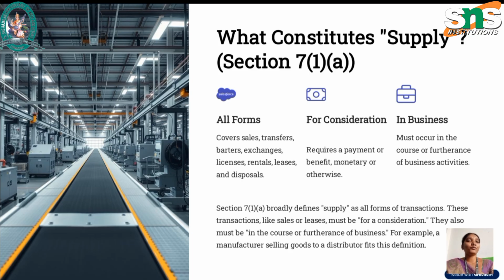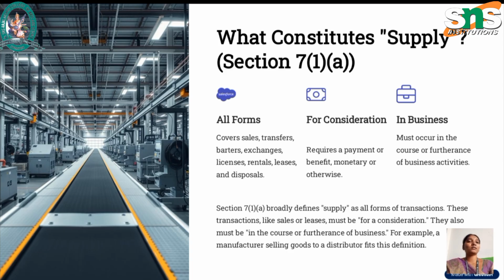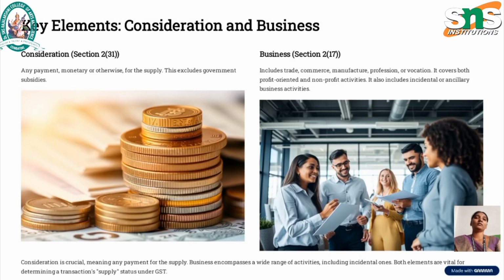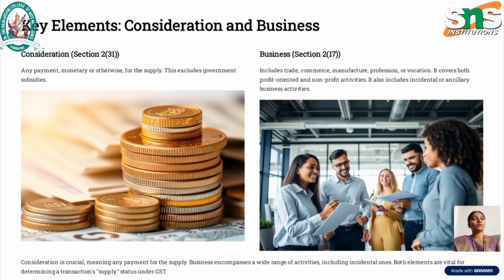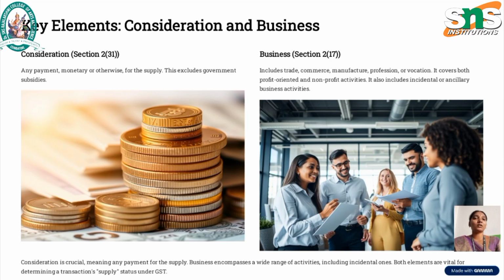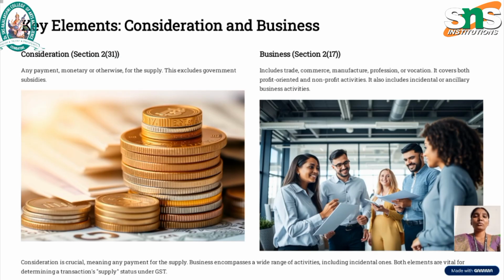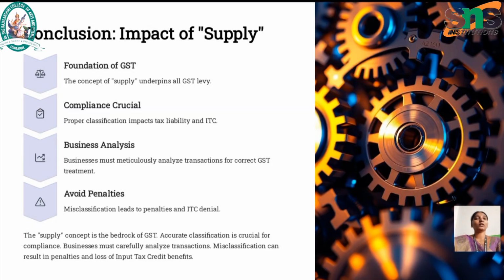Elements of Supply | Indirect Tax | snsinstitutions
Factors Affecting Demand
Consumer income, preferences, and willingness to substitute one product for another are among the most important determinants of demand.

Consumer preferences will depend in part on a product's market penetration because the marginal utility of goods diminishes as the quantity owned increases. The first car is more life-altering than the fifth addition to the fleet. The living room TV is more useful than the fourth one for the garage.

What Is a Simple Explanation of the Law of Supply and Demand?
Higher prices cause supply to increase as demand drops. Lower prices boost demand while limiting supply. The market-clearing price is one at which supply and demand are balanced.

Why Is the Law of Supply and Demand Important?
The law of supply and demand is essential because it helps investors, entrepreneurs, and economists understand and predict market conditions. A company that's considering a price hike on a product will typically expect demand for it to decline as a result and will attempt to estimate the price elasticity and substitution effect to determine whether to proceed.